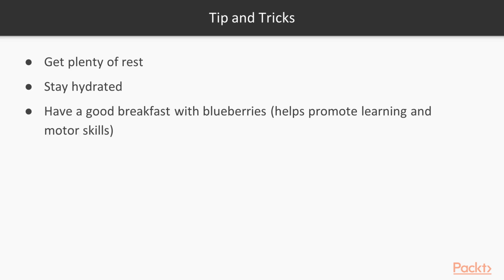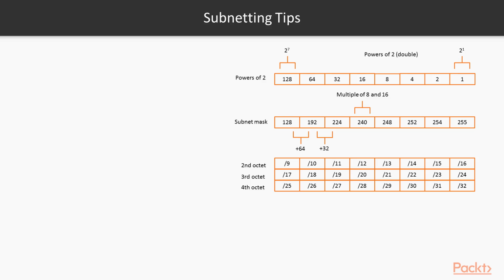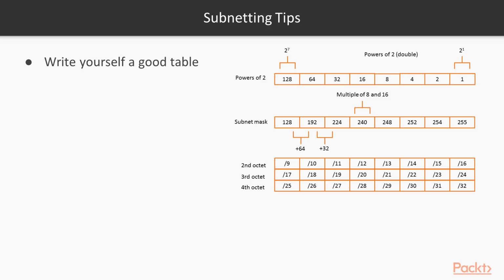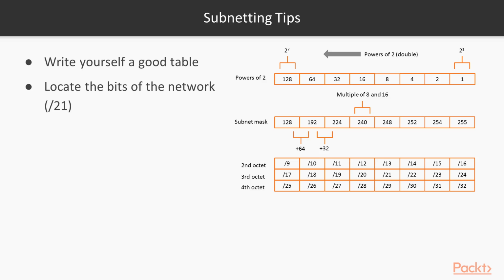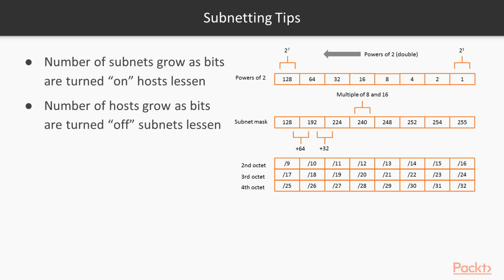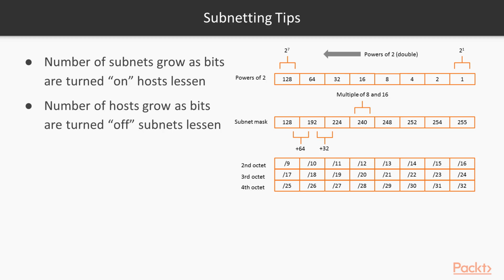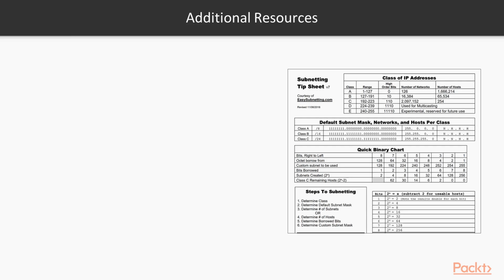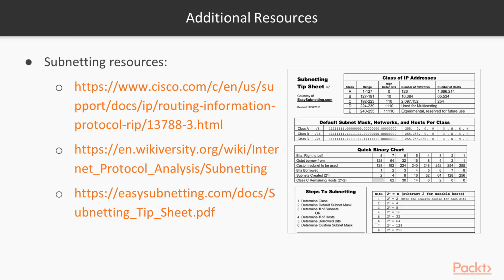Hands-On IP Subnetting : Exam Tips | packtpub.com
This video tutorial has been taken from Hands-On IP Subnetting. You can learn more and buy the full video course